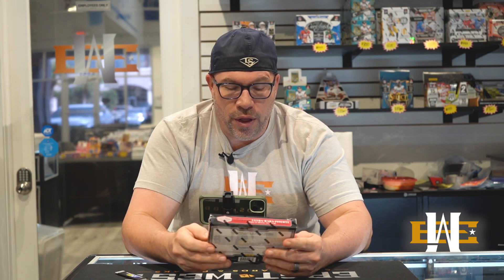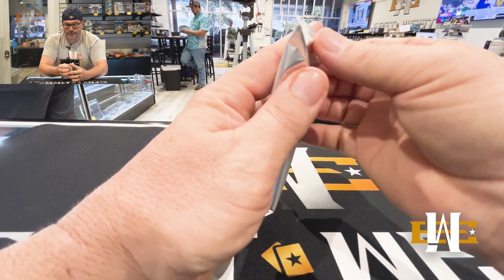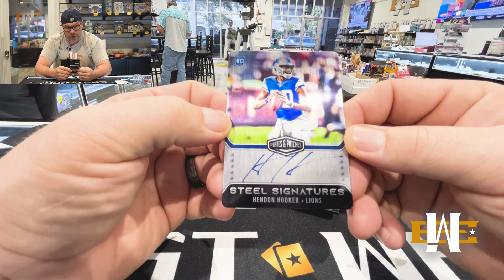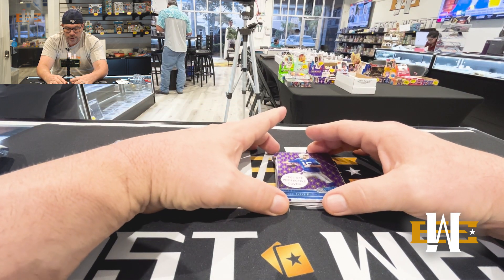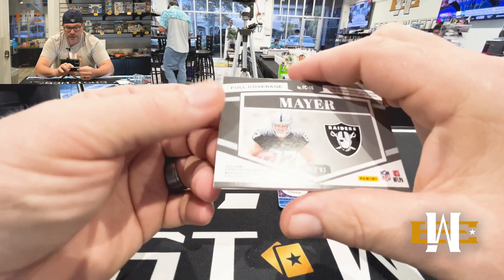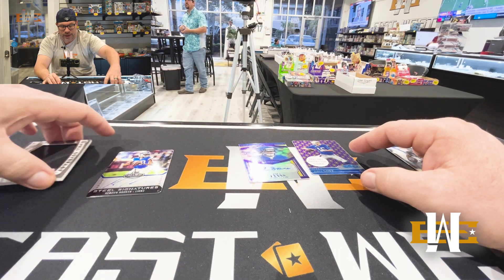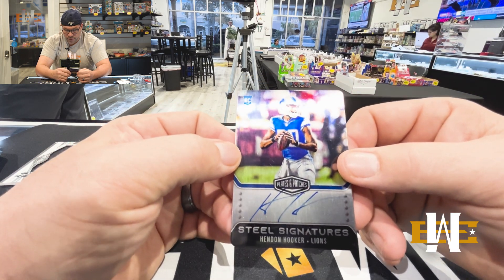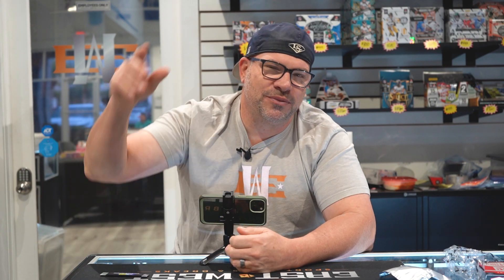2023 Panini Plates & Patches NFL Review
Not seen as a standalone product in a few years, 2023 Panini Plates & Patches Football returns to collectors for the first time since 2020.

The Hobby format is tweaked to deliver two autographs and one memorabilia card per box.